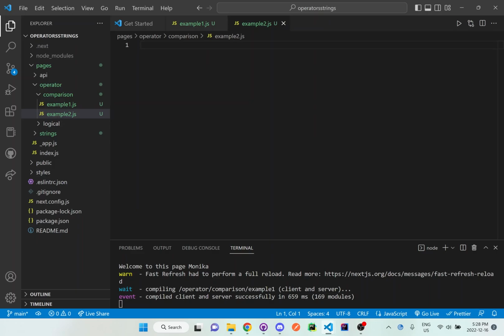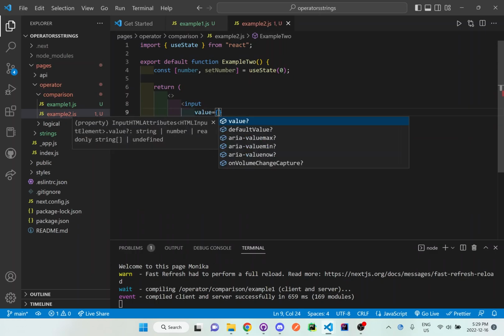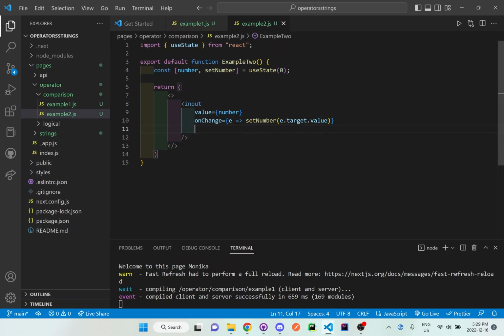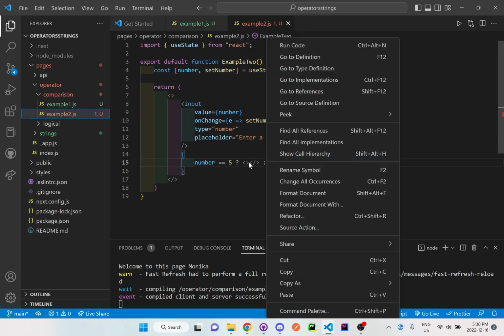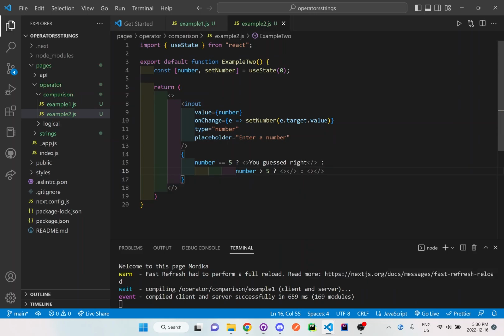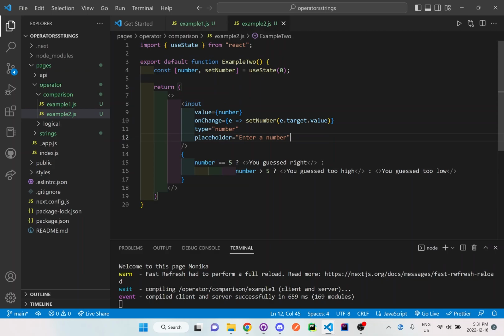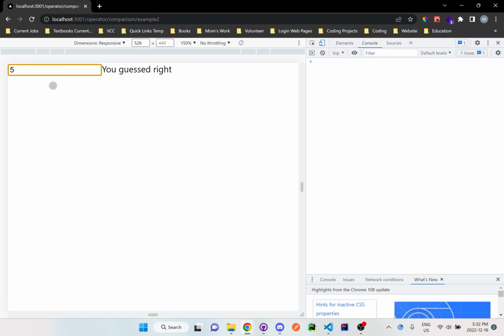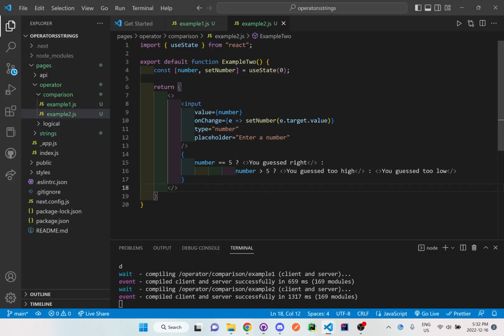Comparison Operator with Input, useState, and Ternary Operator (Next.js)